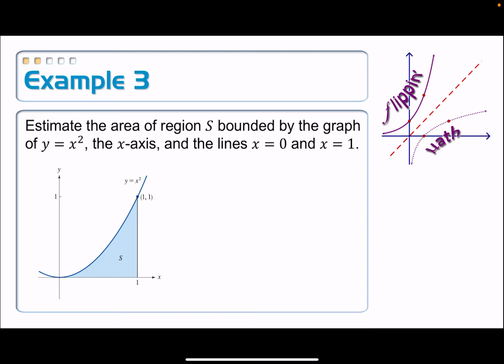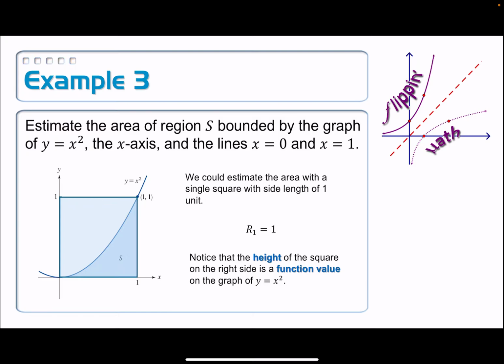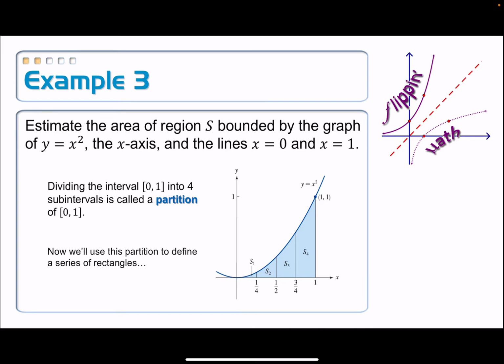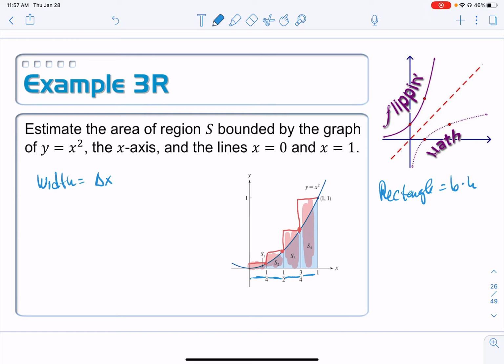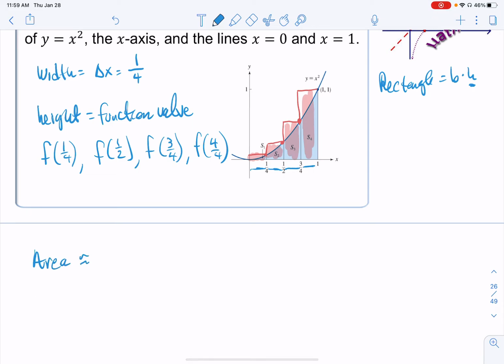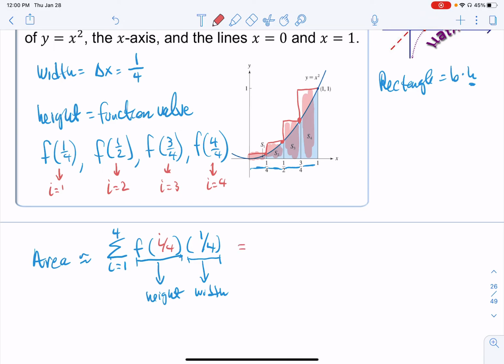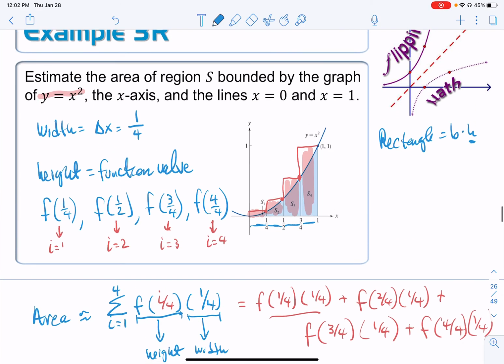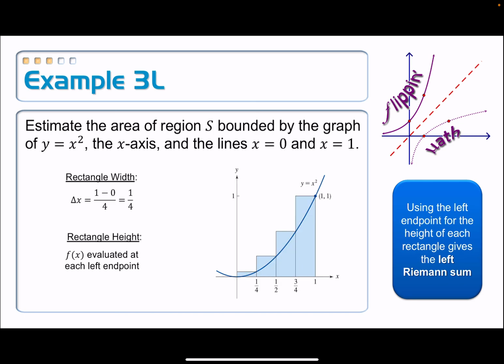5-2: Riemann Sums, 02b